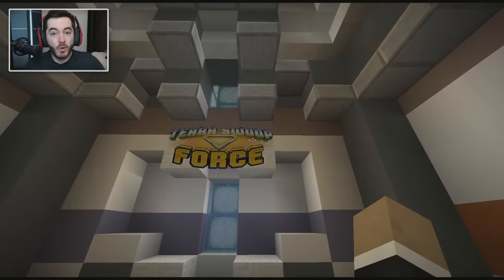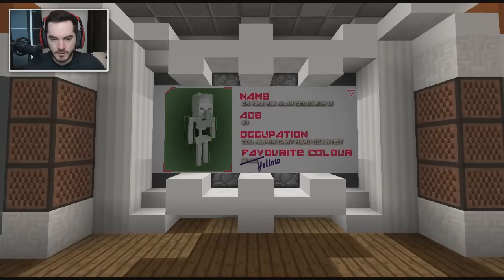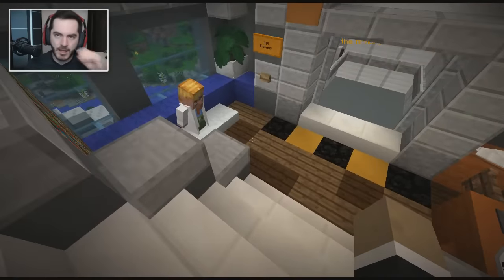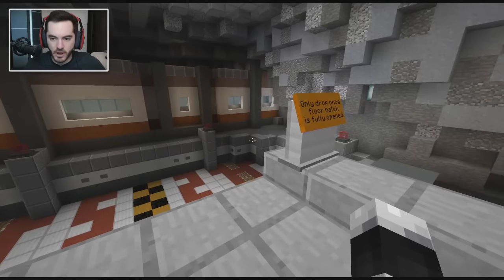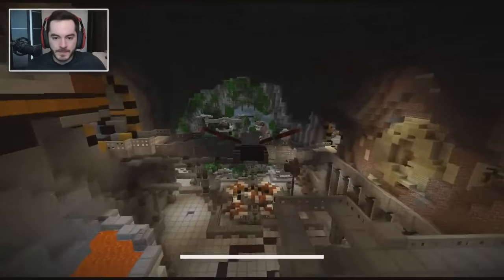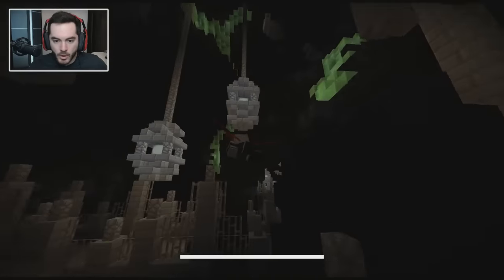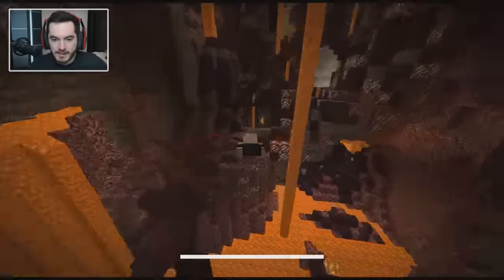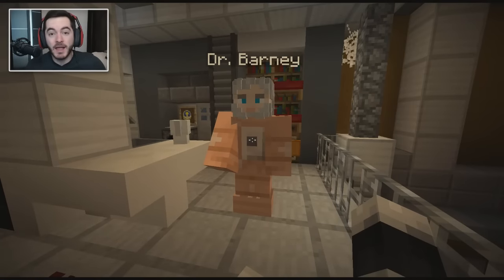THE BEST MINECRAFT MAP OF ALL TIME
This is absolutely insanity.